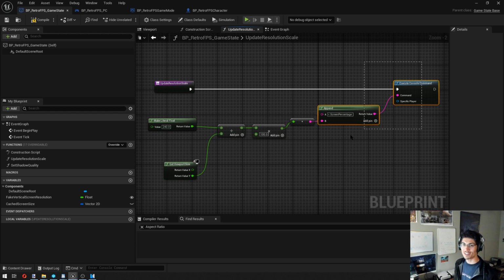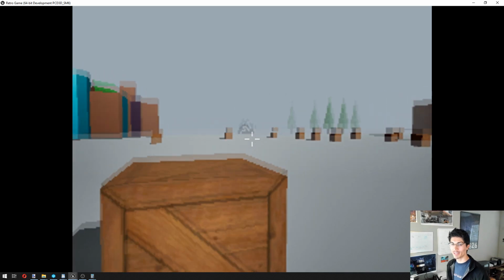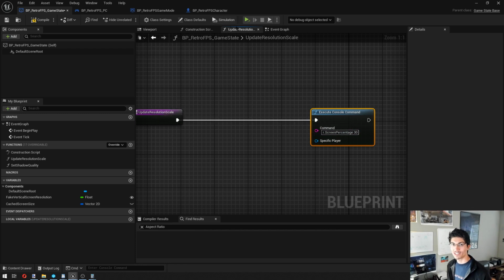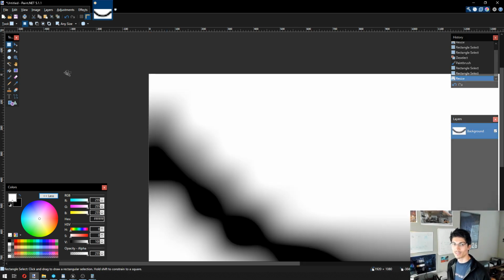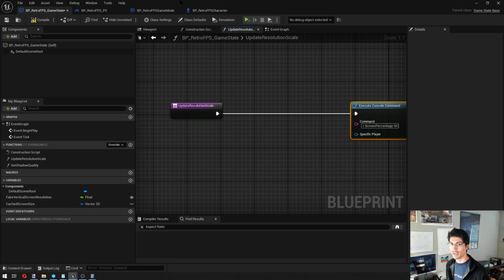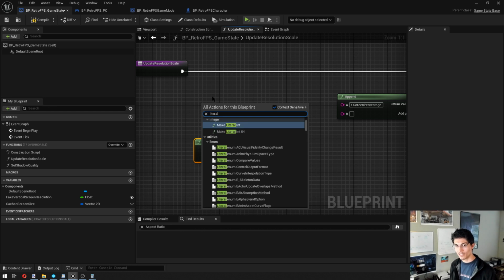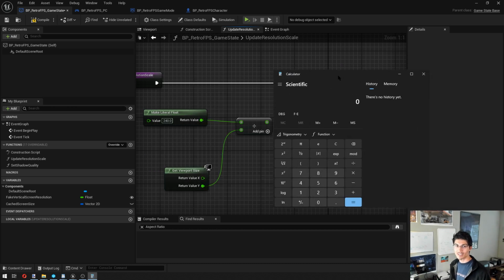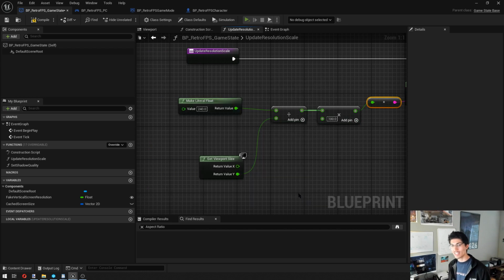Pixelated / Low Screen Resolution Tutorial for Unreal Engine 5